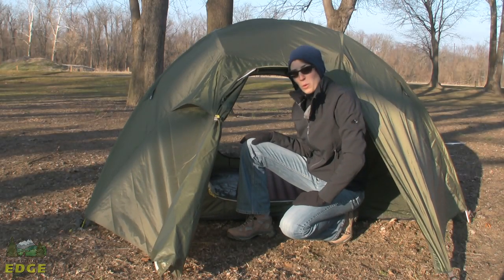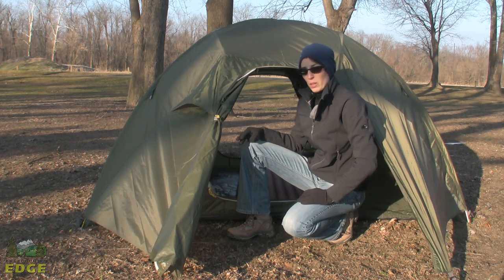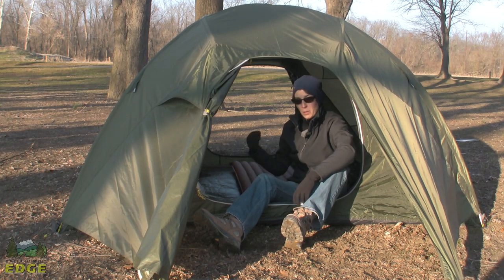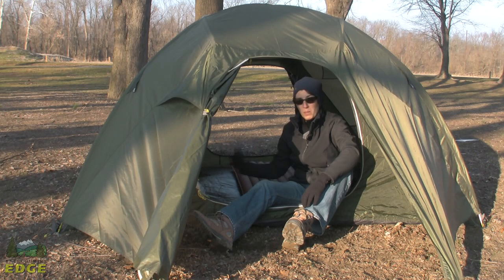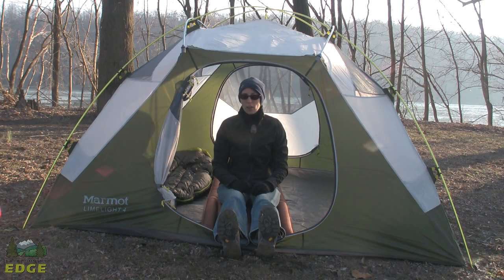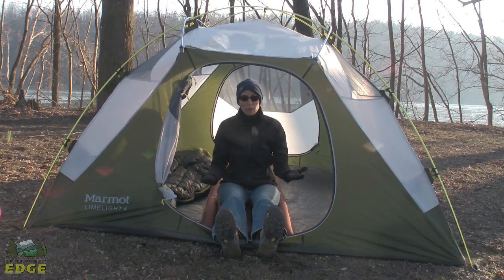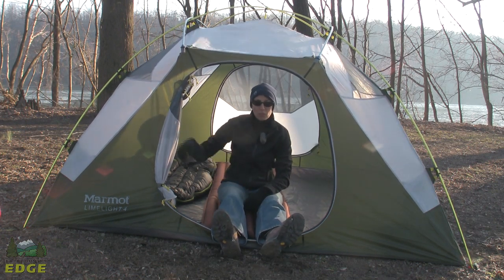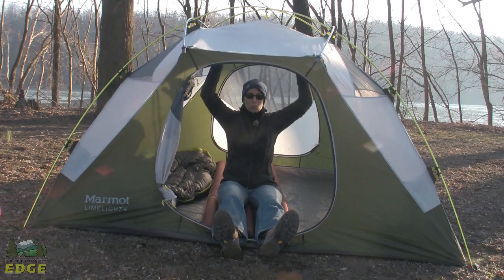Marmot Limelight 4P Tent